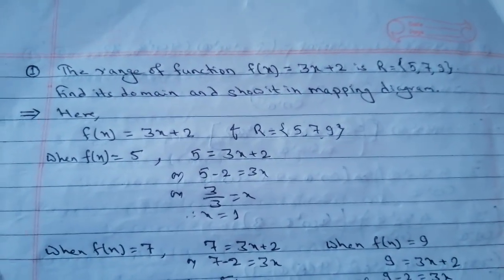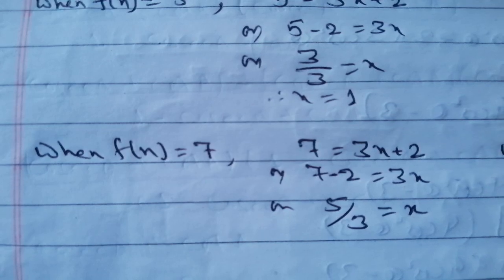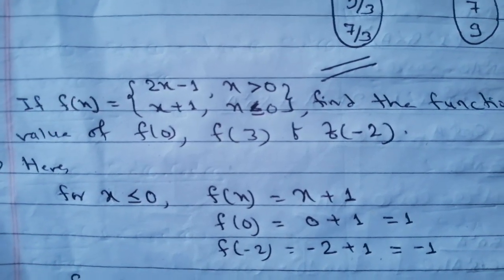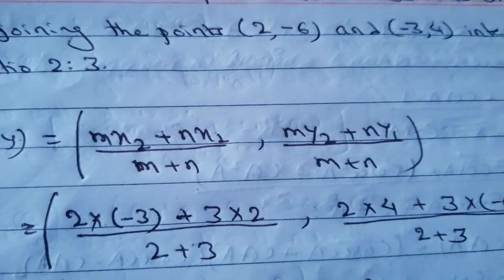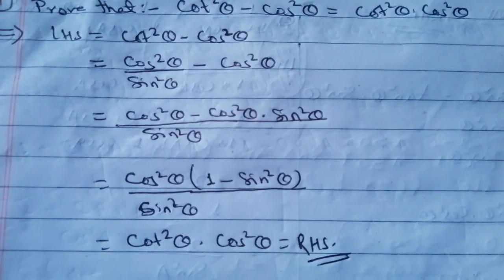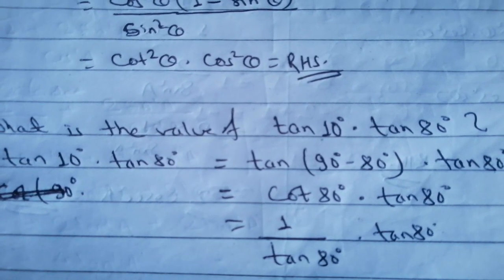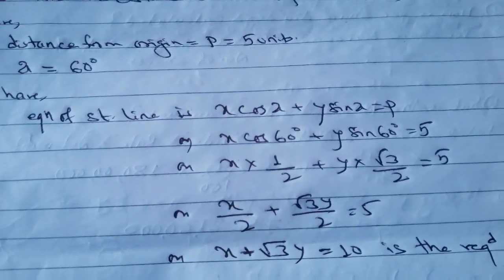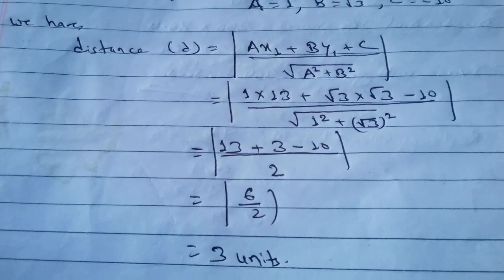some solutions of short questions